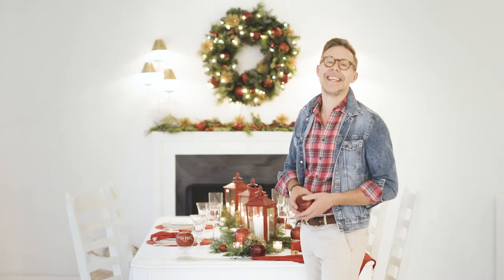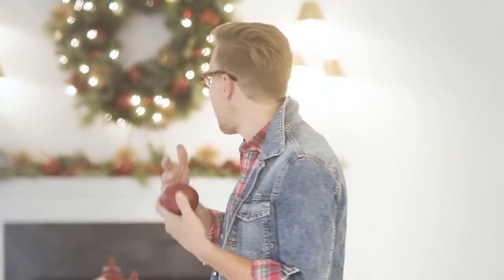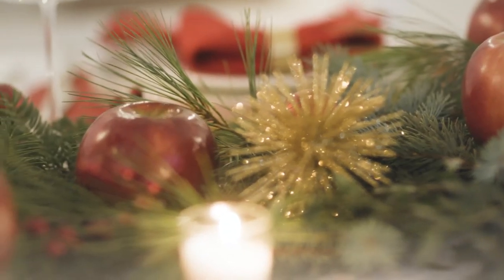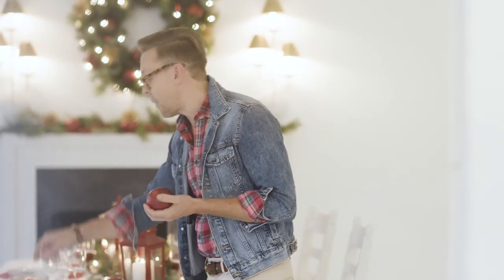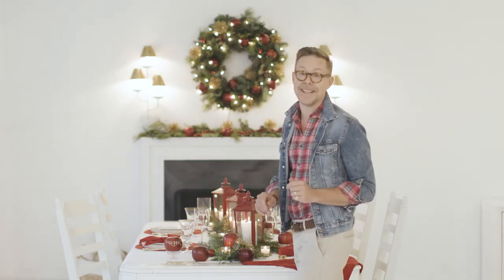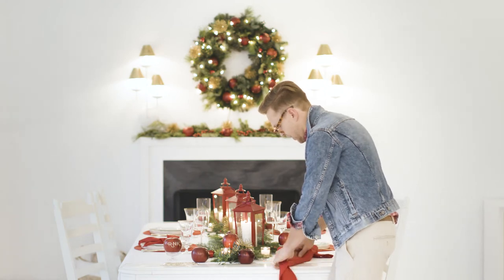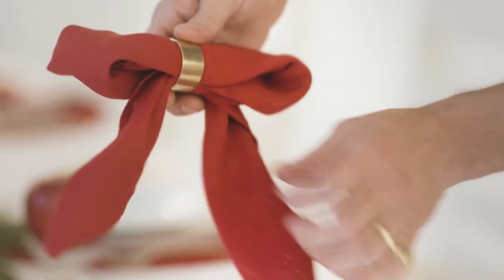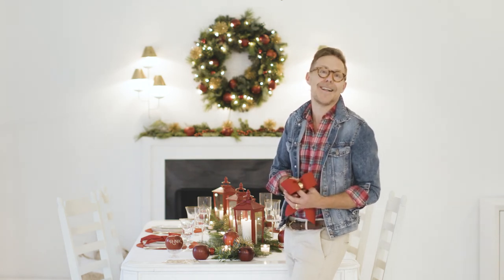Apple Décor for Your Dining Table with Eddie Ross